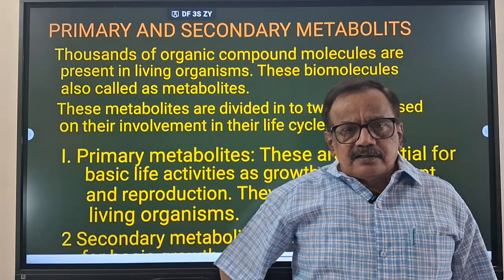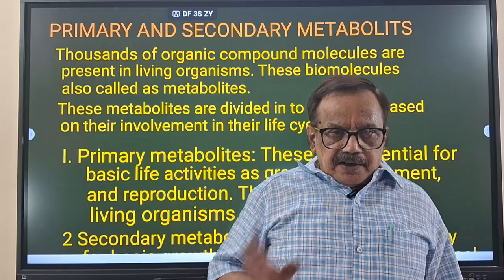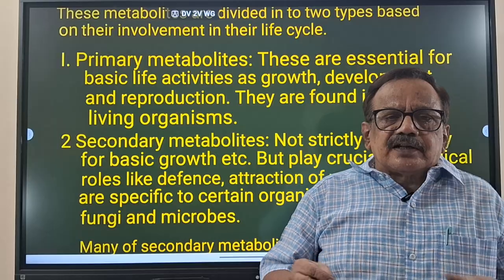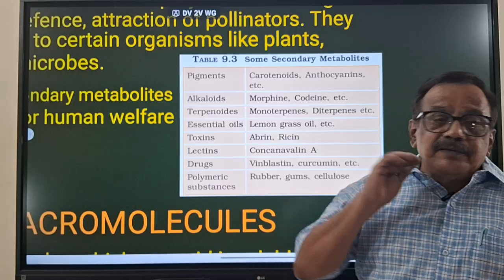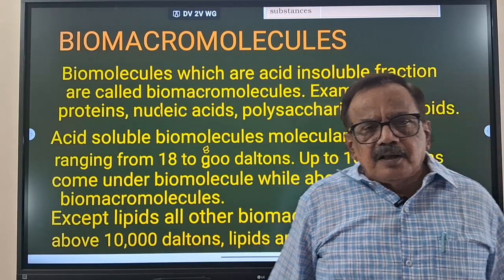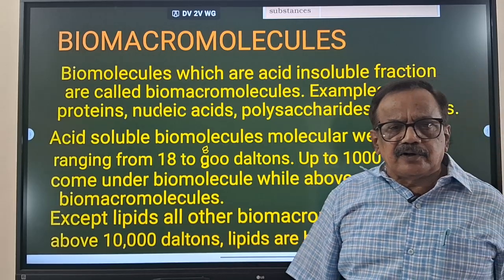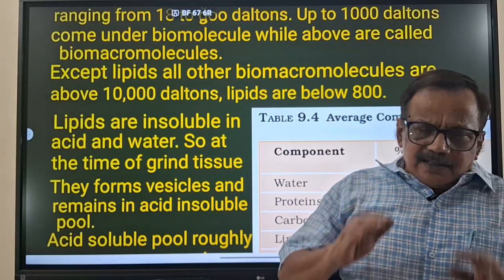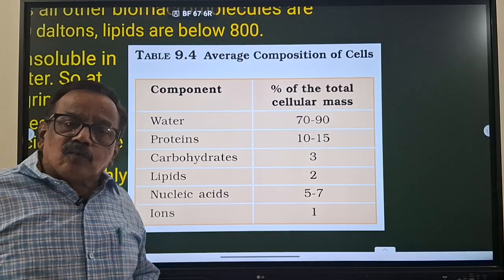Primary and secondary metabolites | Biomacromolecules | Biomolecules | 11th Class Biology |English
This video explains primary and secondary metabolites and biomacromolecules.
The biomolecules also called metabolites.  The metabolites participate fundamental life activities,  which are growth, development and reproduction are called primary metabolites.  all living organisms contain these. The secondary metabolites are present only in species of plants, fungi,and microbes. These secondary metabolites not involved in fundamental activities of livingorganisms and their functions are also not known. But they are used for defense, ecological purpose.
Biomacromolecules are biomolecules which are having above 1000 daltons size and present in retentate examples are proteins, nucleic acids, polysaccharides and lipids. Lipids comes under 800 daltons  But why they are in Biomacromolecules I discussed.
# primary and secondary metabolites
# primary metabolites work
# secondary metabolites type
# Sizes of biomolecules
# Proteins, nucleic acids and polysaccharides are true biomolecules.
Proteins, nucleic acids, polysaccharides are Biomacromolecules.